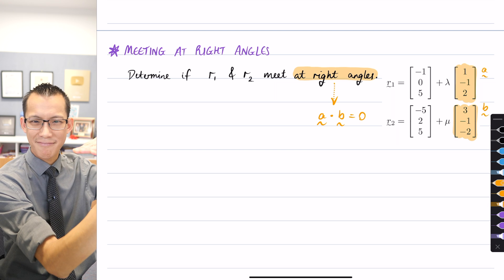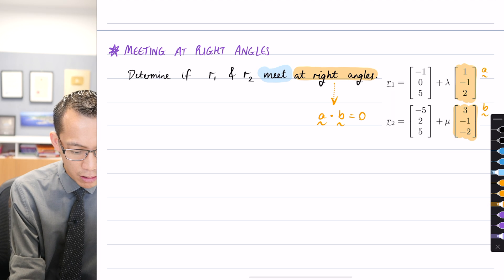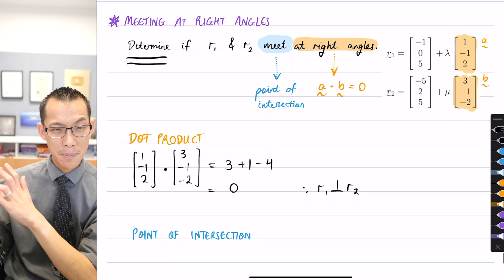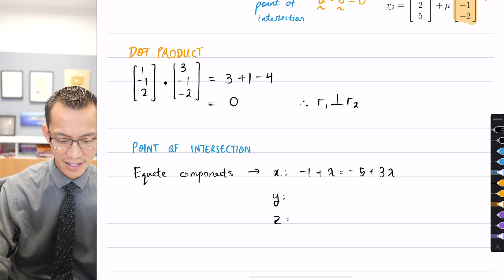3D Line Problems (2 of 3: Showing orthogonality)